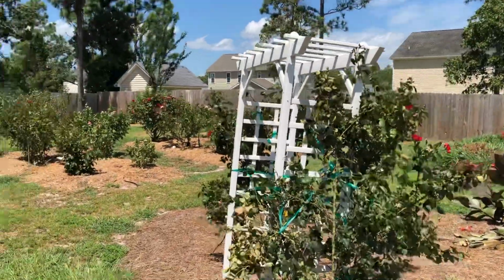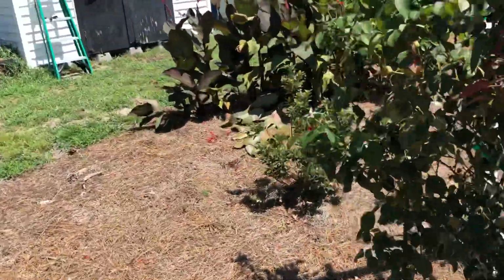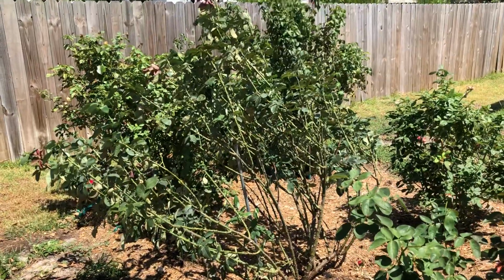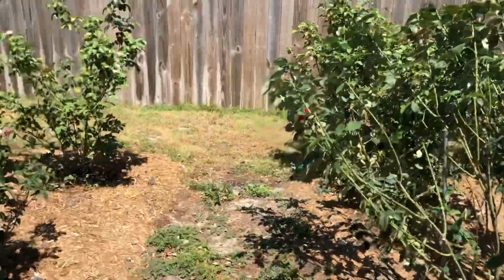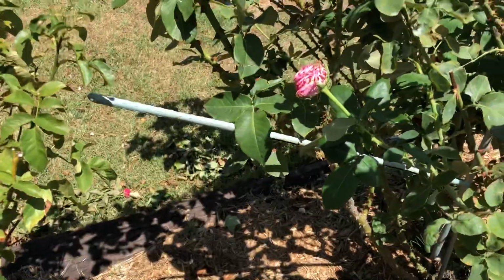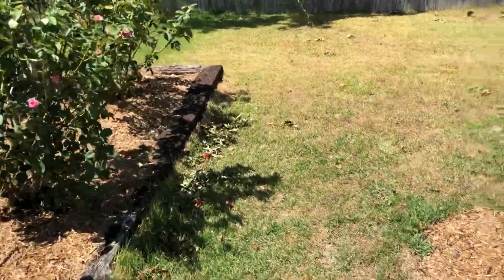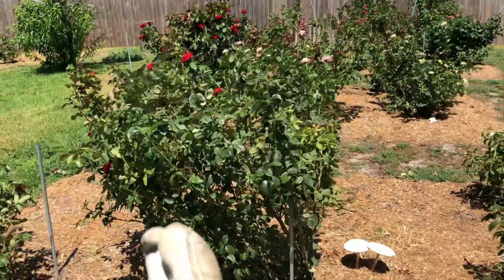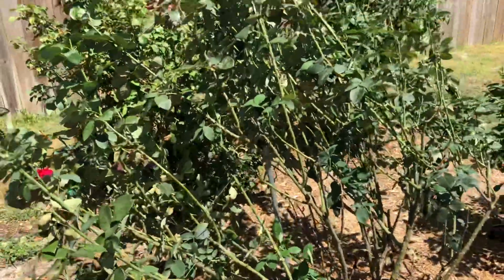How Does The Garden Look After Isaias?